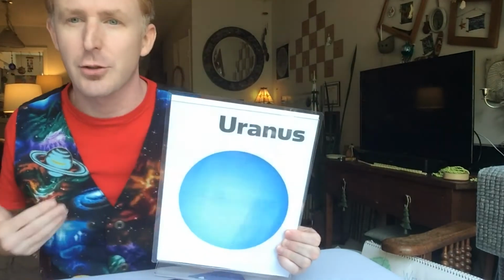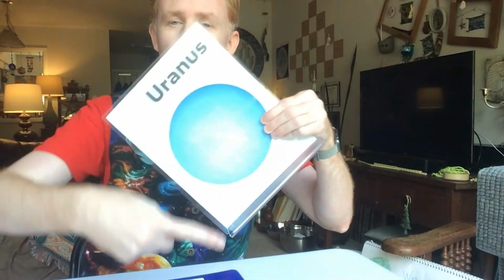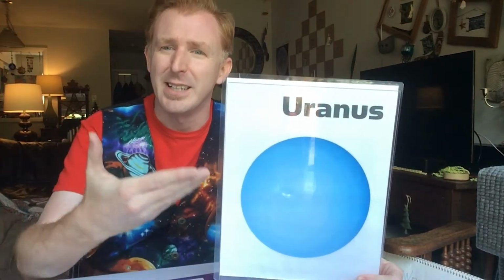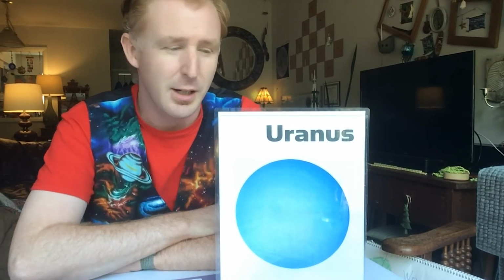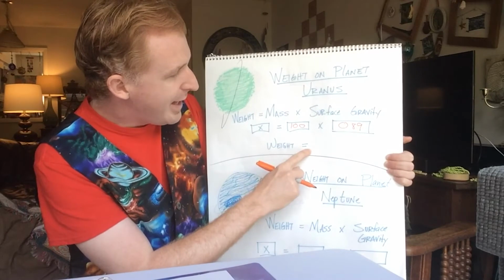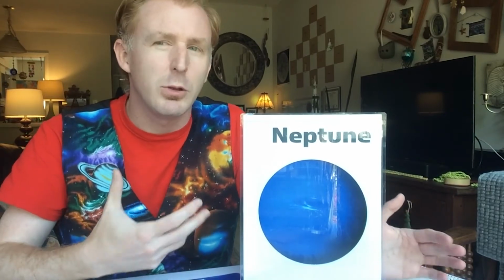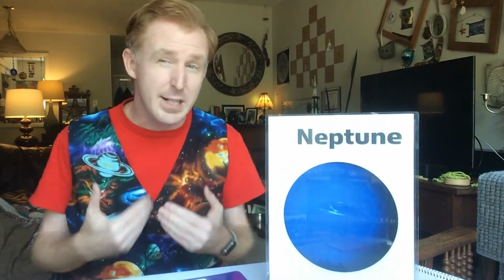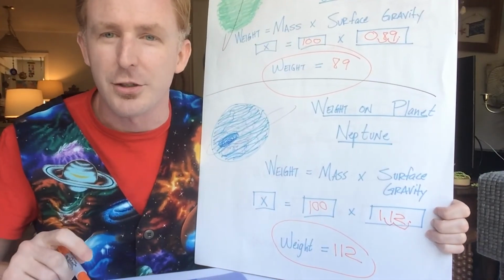Calculating Your Weight on Uranus and Neptune - Science Never Stops